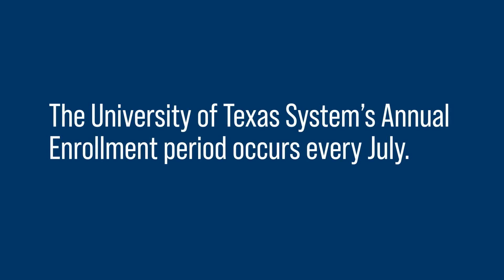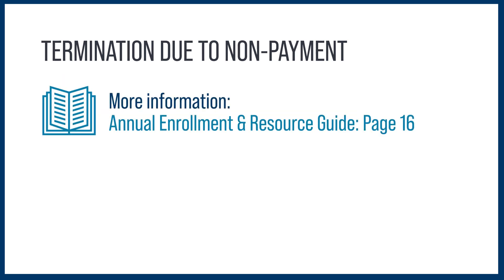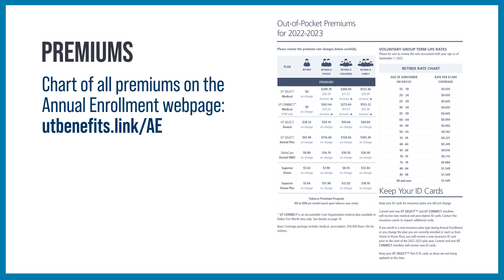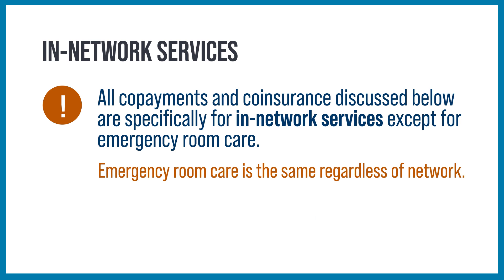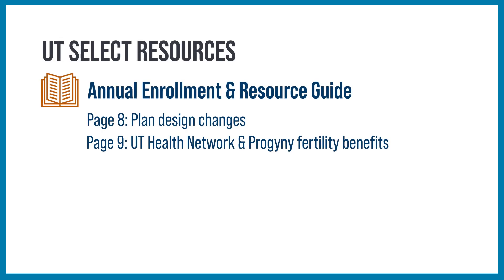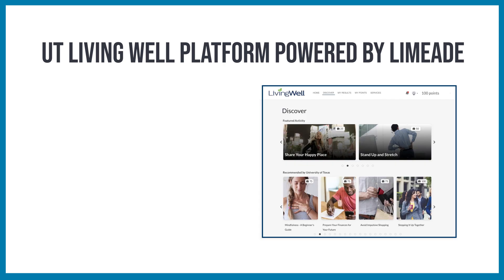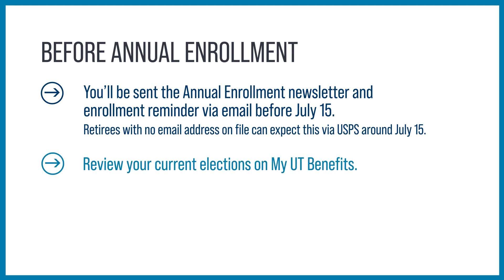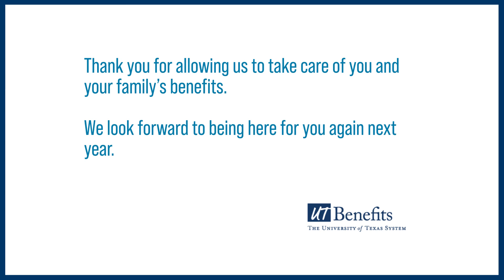Plan Year 2022-23 Annual Enrollment Guide for Retired Employees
Annual Enrollment for The University of Texas System takes place July 15-31. Plan Year 2022-23 begins on September 1. This video for retired employees discusses enrollment information, plan updates & enhancements, reminders, and resources.

Sections:
Overview: 0:00
Enrollment Information 0:26
Medical Plan Updates
   Details 2:14
   UT CARE Medicare PPO 3:48
   UT SELECT Updates 4:23
   UT CONNECT Updates 7:16
   Living Well 7:47
Basic Coverage Package 9:06
Voluntary Plans 9:35
Reminders 10:02
Resources 11:32

For more details about Annual Enrollment, please visit our Annual Enrollment You’ll find the Annual Enrollment & Resource Guide, Annual Enrollment Highlights brochures, and materials from insurance vendors.

Written-Only Information:
Four areas of the video include additional information that is written only. They are listed below.

1. Medical plan section: UT CONNECT is available to employees and non-Medicare retirees in the Dallas-Fort Worth area. (2:53)
2. Medical plan section: Two Progyny "Smart Cycles" are covered lifetime [with the Progyny fertility and family building benefit]. The benefit is only available on UT SELECT, but continuous time on UT CONNECT counts towards the [12+ months of continuous coverage] requirement. (6:31)
3. Basic Coverage Package Section: UT CONNECT ACO Plan is an alternative for Dallas-Fort Worth area members. (9:16)
4. Reminders section: Information about waiving coverage: (11:15)